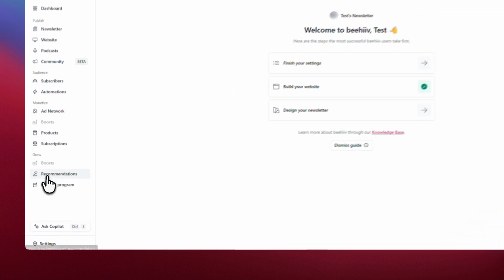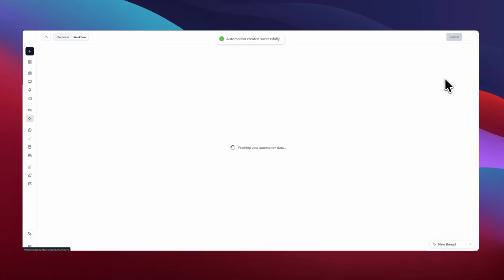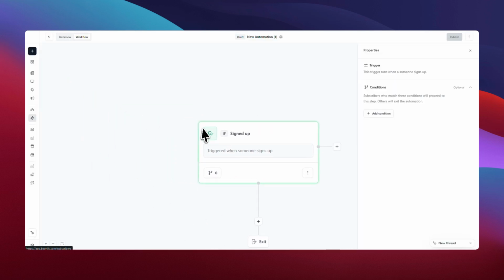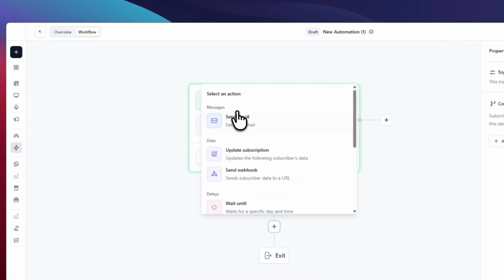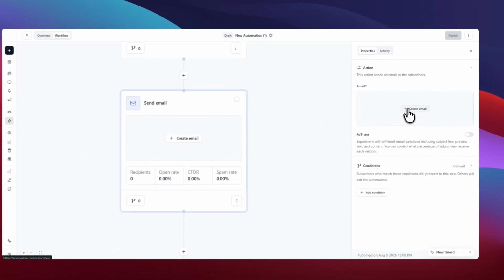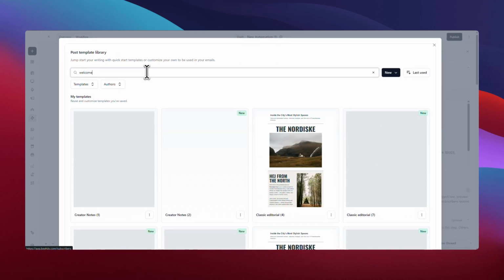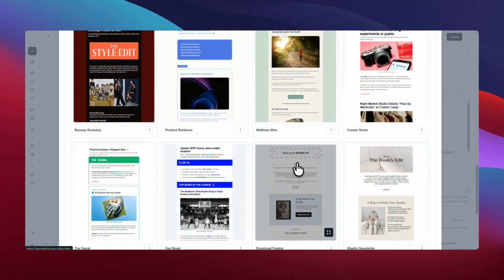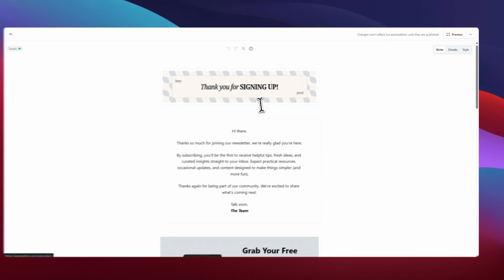How to Create a Welcome Email Automation in beehiiv (2026 Updated Guide)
Learn how to create a welcome email automation in beehiiv! In this 2026 step-by-step beginner tutorial, I'll show you how to create an automated welcome email, set the subscriber trigger, customize your message, and automatically welcome new subscribers to your newsletter.